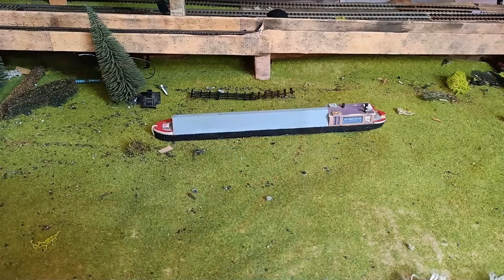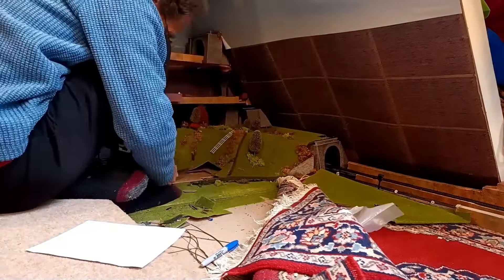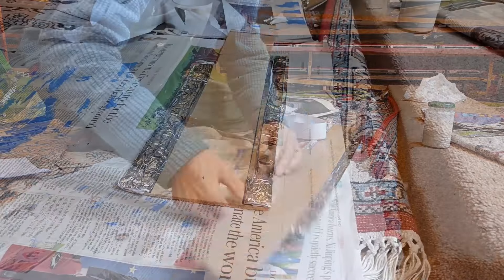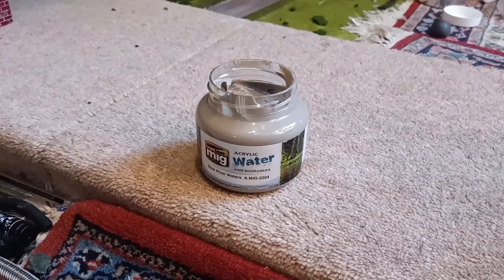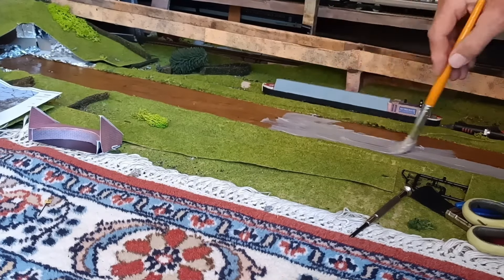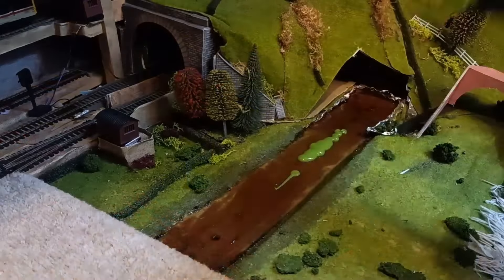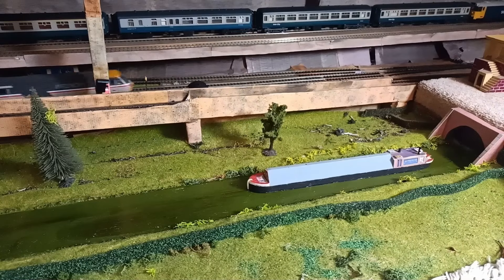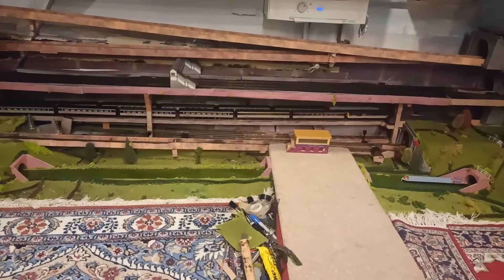Building a canal with the last video of Lucy the Train Cat.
Building a canal with the last video of Lucy the Train Cat. It is harder than I thought, but in the end it was not too bad. My model train railway in my loft needed a canal and I am showing how I made one. Enjoy, kind regads, Philip